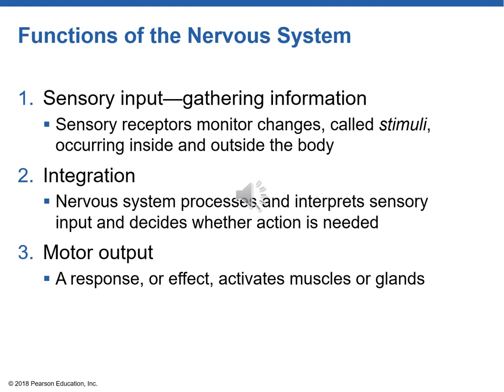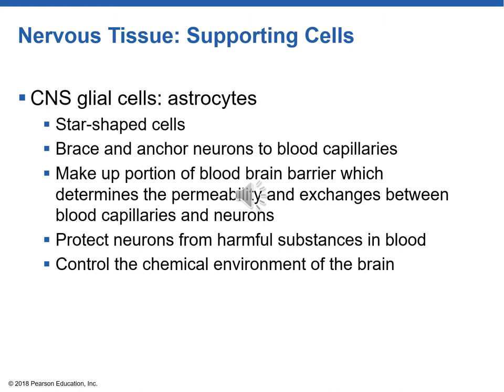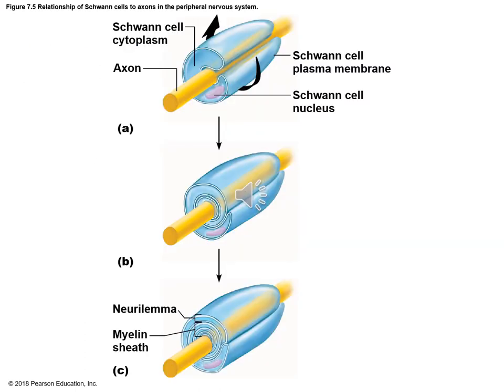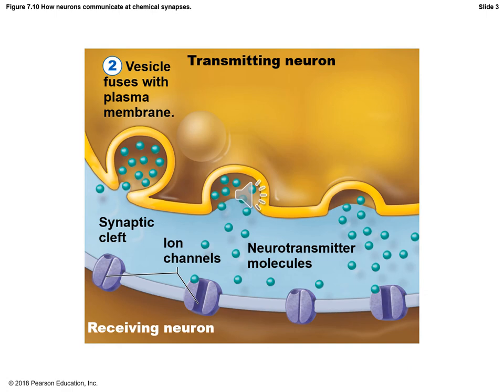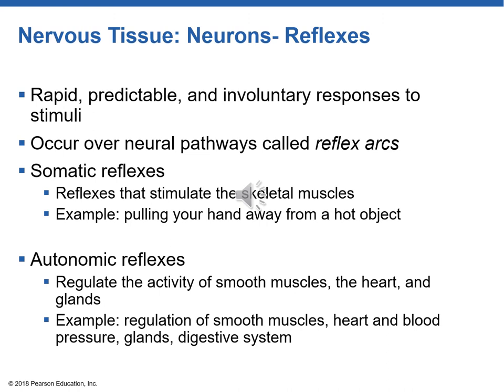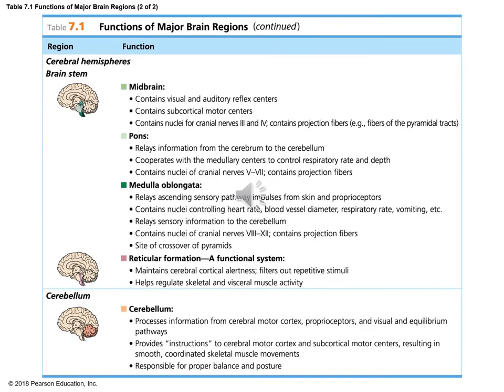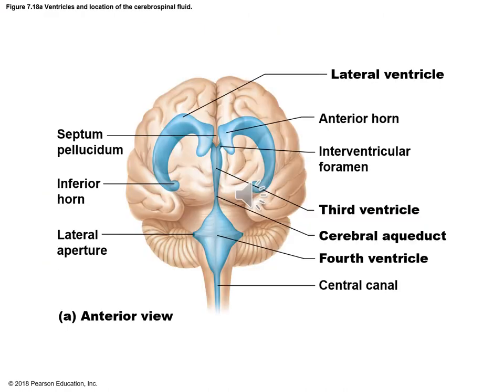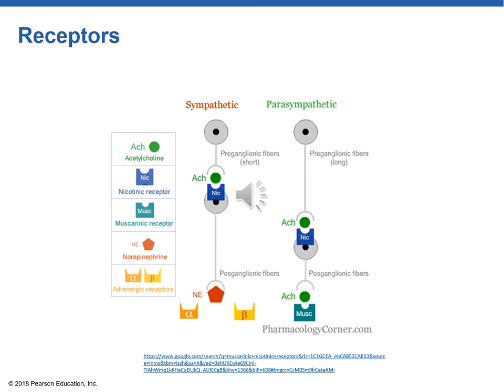7 The Nervous System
7 The Nervous System